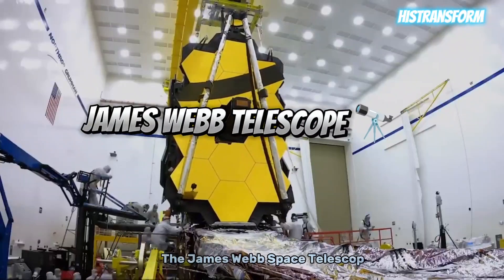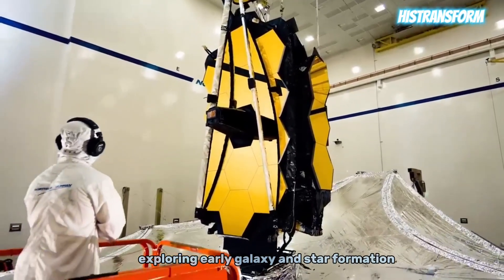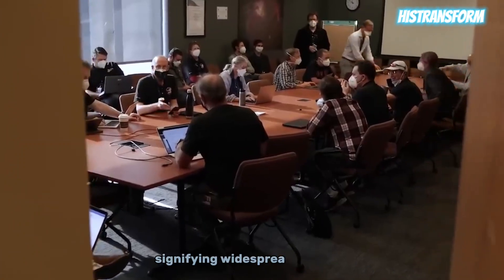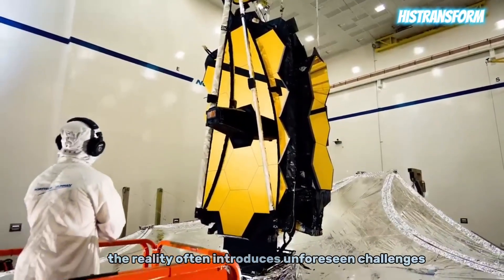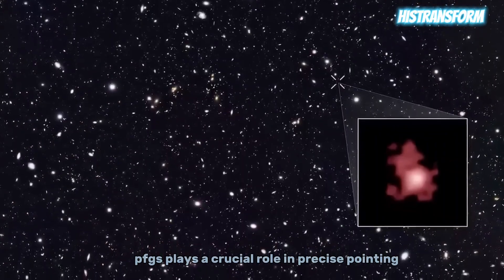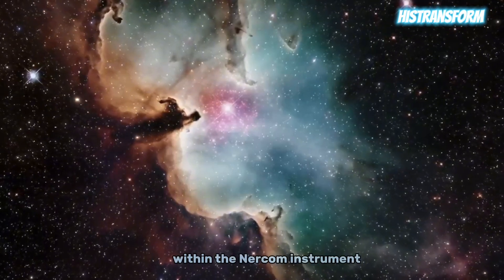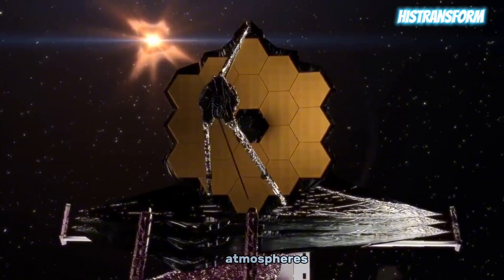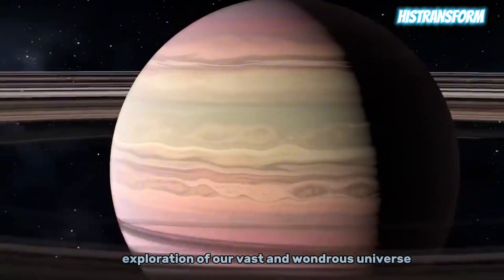James Webb Telescope's Ancient Galaxy Observations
James Webb Telescope's Ancient Galaxy Observations NASA jwst.
NASA unveils its cosmic time machine with the James Webb Space Telescope (JWST), peering into the early universe! 🌌 Explore the telescope's role in capturing redshifted light, offering unprecedented glimpses of cosmic history. 🔭⭐

james webb telescope terrifying discovery
james webb proxima b
james webb telescope proxima b
james webb space telescope
james webb
james webb discovery
james webb aliens
james webb trappist
james webb new image
webb telescope
james webb update
james webb new images
proxima centauri
proxima b
proxima b aliens
proxima b radio signal
exoplanets
aliens
solar system
space
space videos
black hole
black holes
space zone